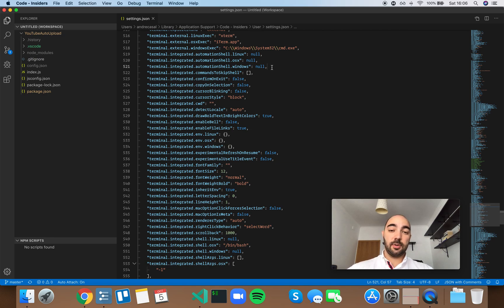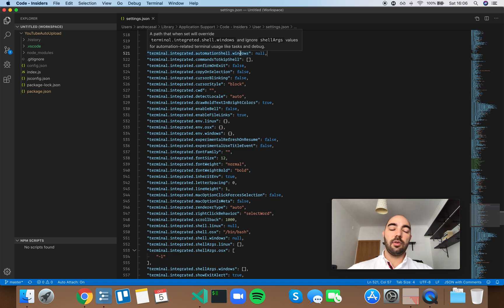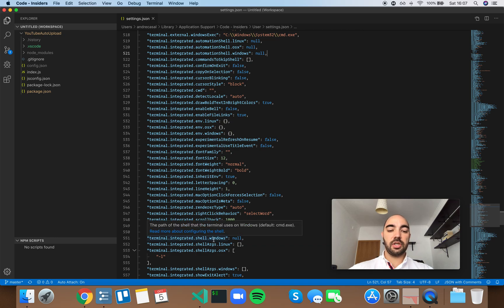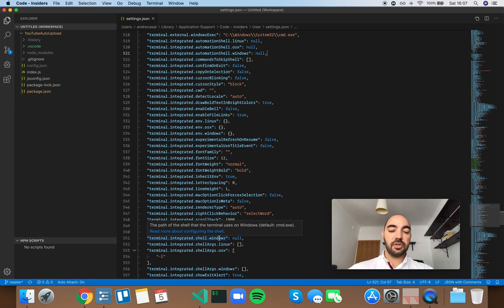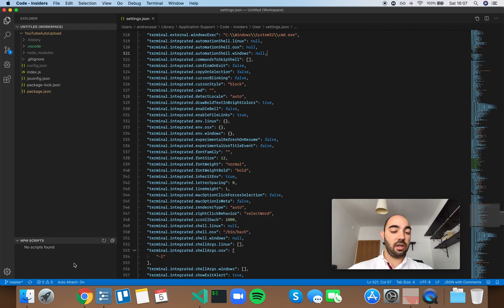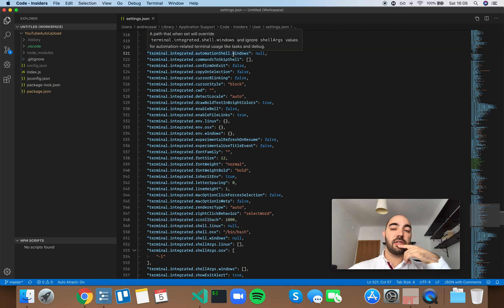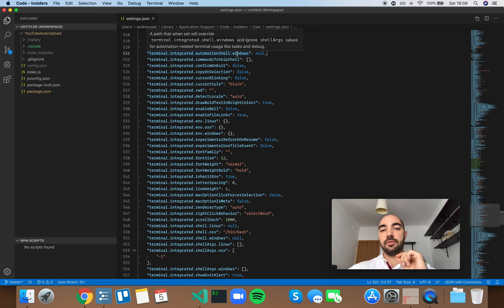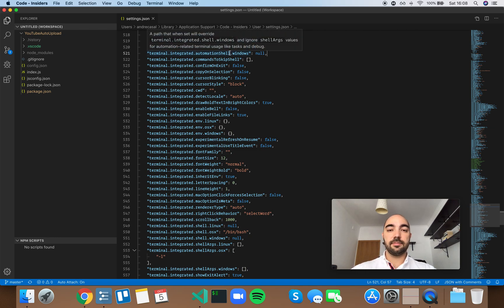VS Code Setting: terminal.integrated.automationShell.windows